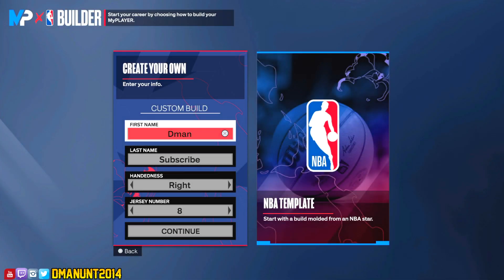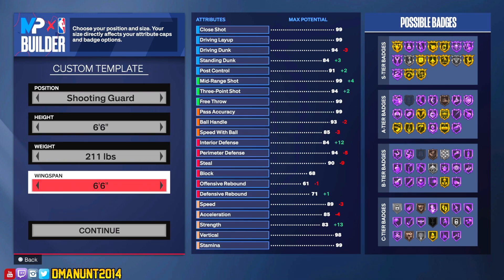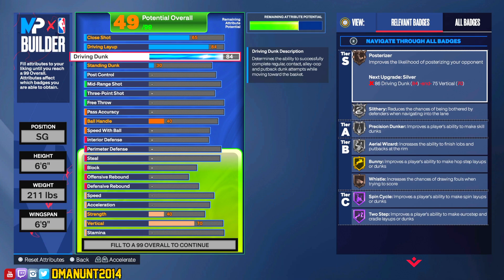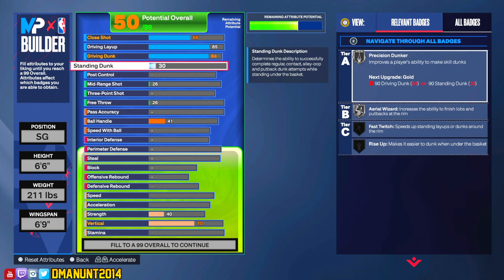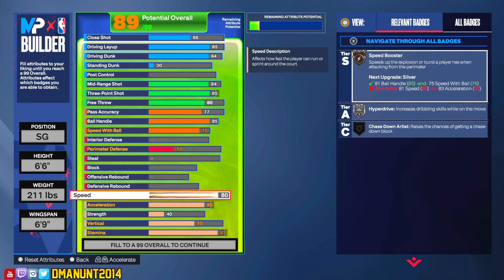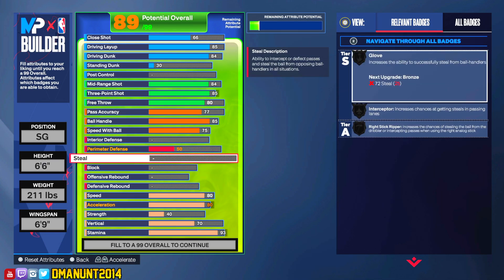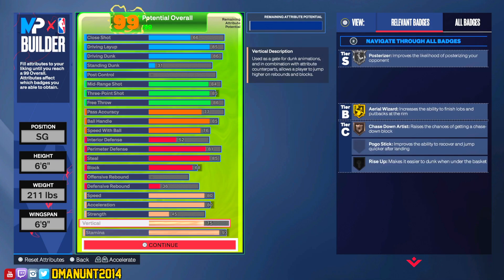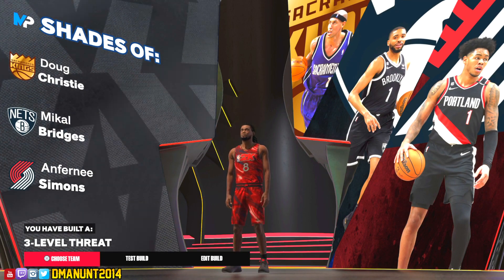If You're A Beginner, Make This Build on NBA 2K24 ASAP!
Timecodes:
0:00 Intro